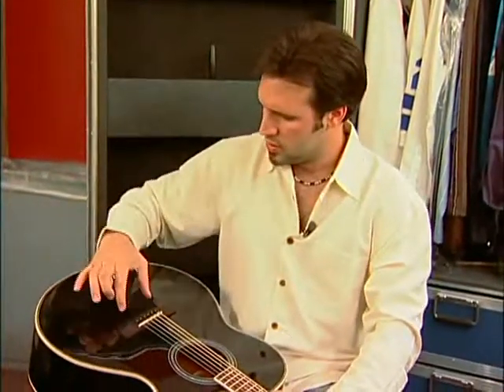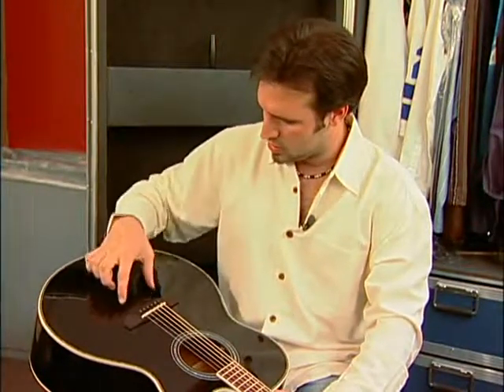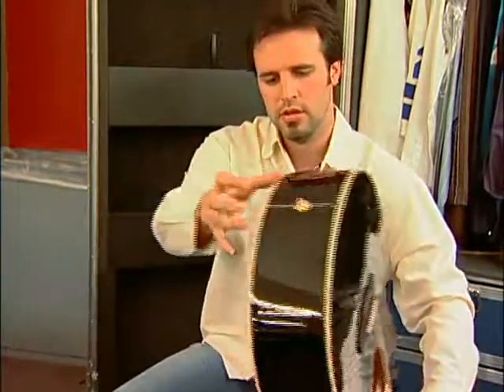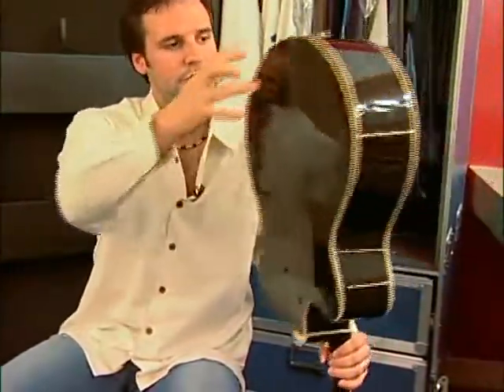CARVIN 9 Mark Wills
Carvin DVD 2008